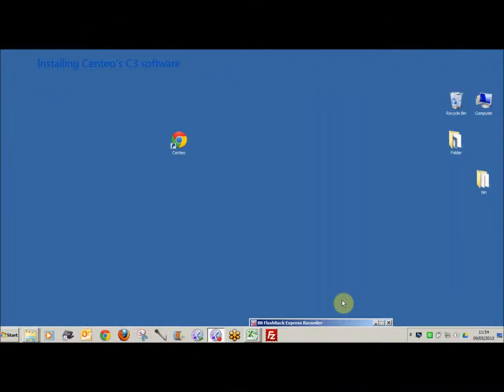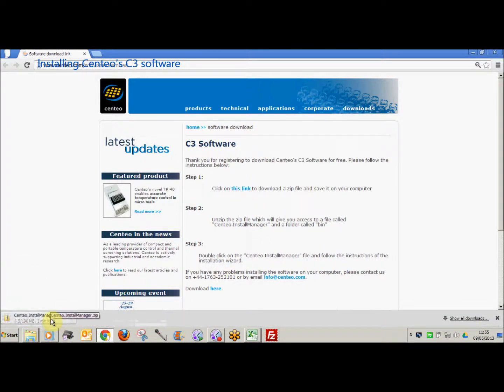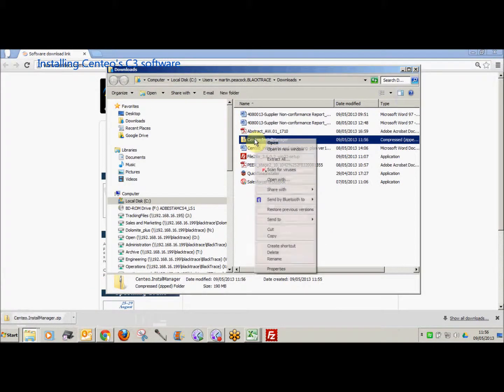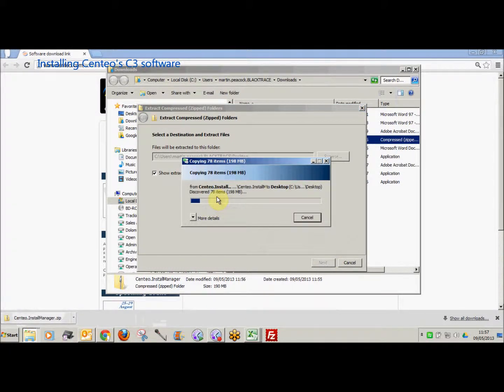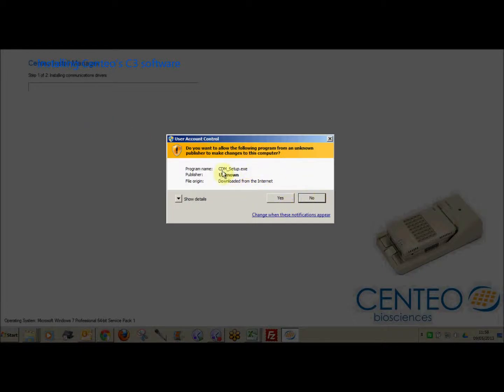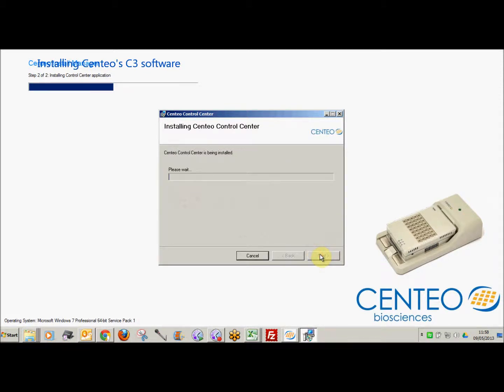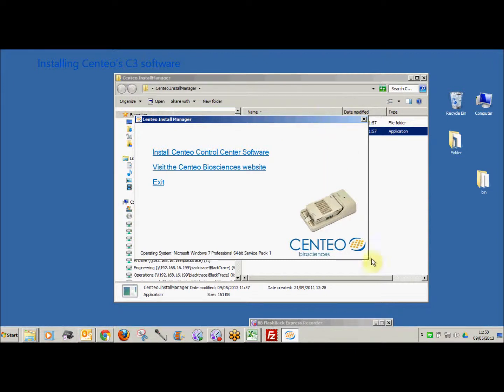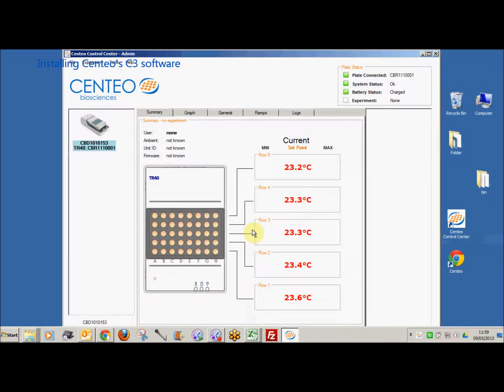C3 software installation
How to download and install the C3 software from Centeo for controlling your TG40, TR40 or TG200 for protein crystallizations, crystallizations and temperature control in the microwell and microvial format.